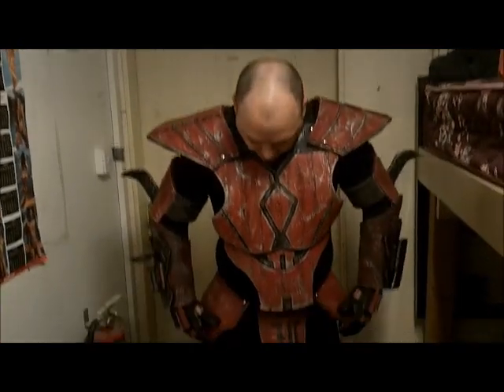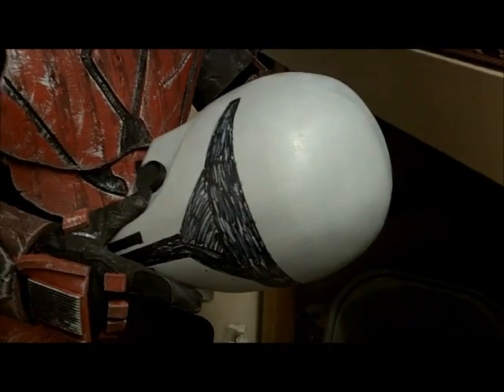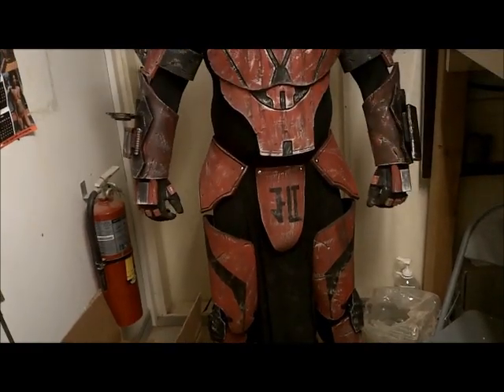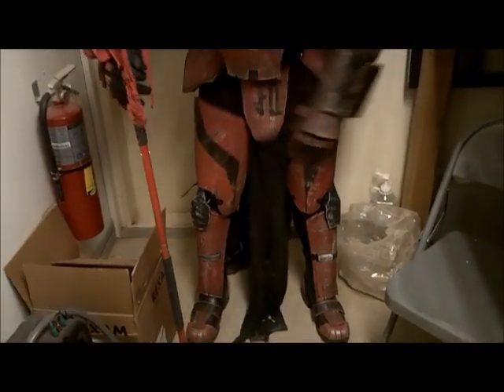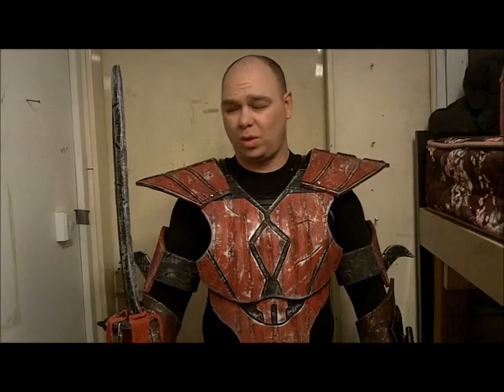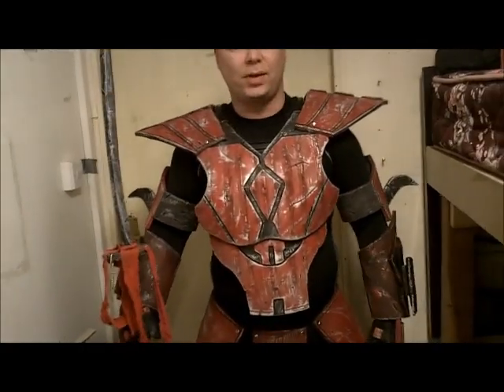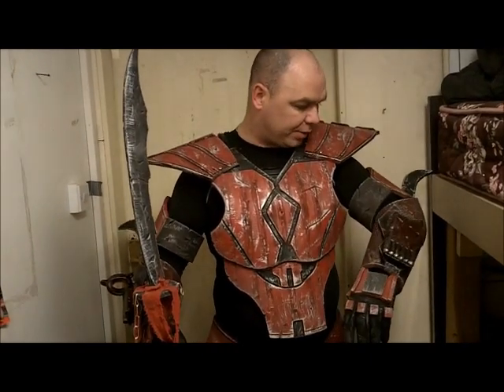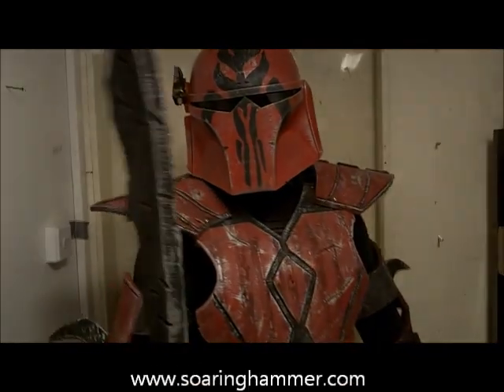Crusader Test Run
Testing out the crusader armor.